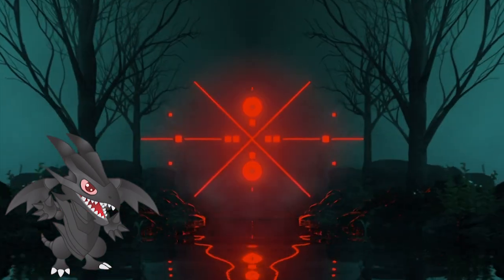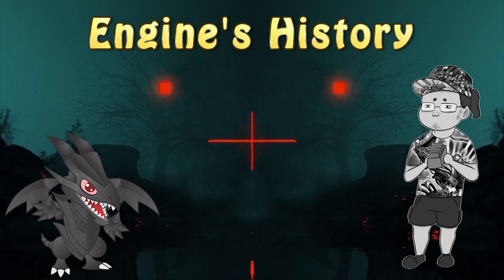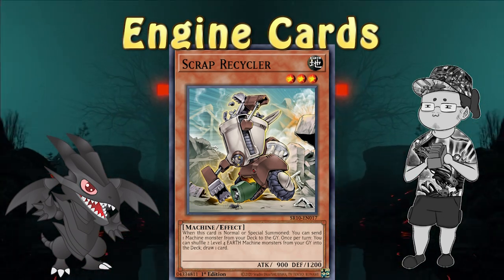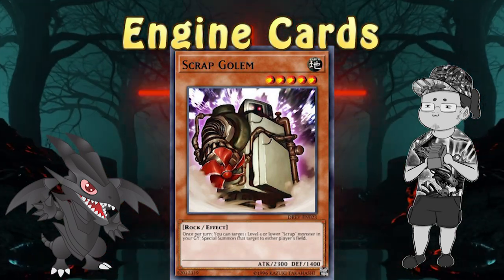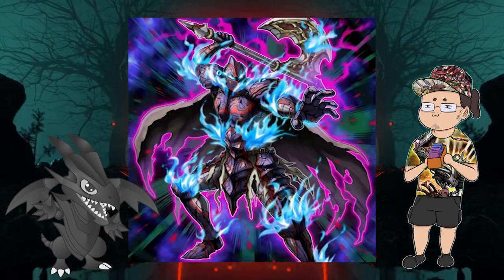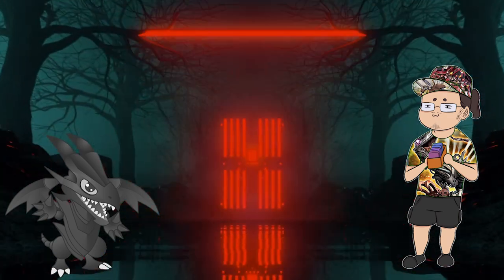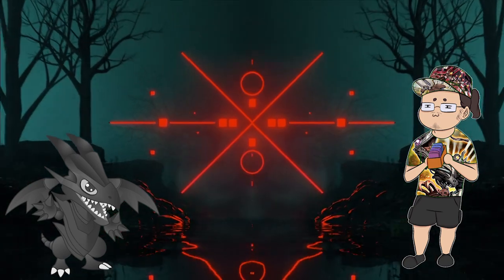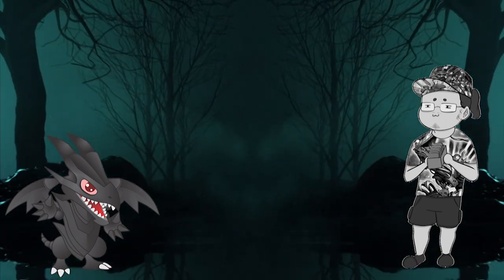Yu-Gi-Oh! Engineering #35 - Scrap Engine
When you're scrapping the bottom of the barrel and don't know what engine to use, don't worry. Me and @thehavrecardman5074 will introduce you to the Scrap Engine. Junk worked for Yusei so why wouldn't it work for you?!

FusionYGO Channel: @FusionYGO